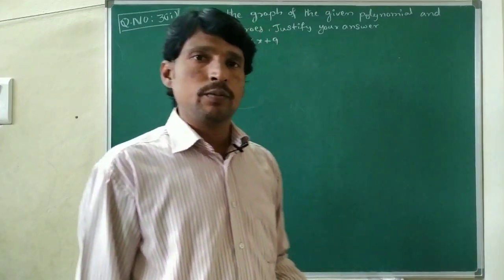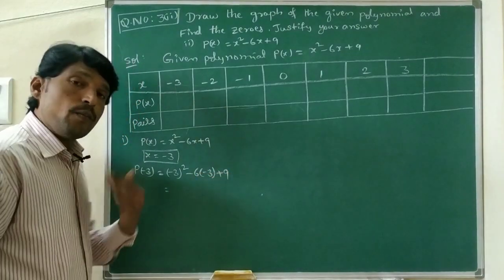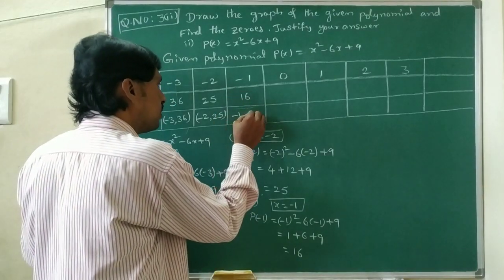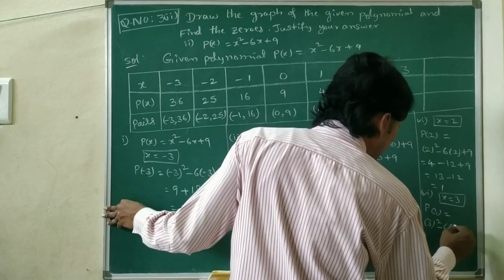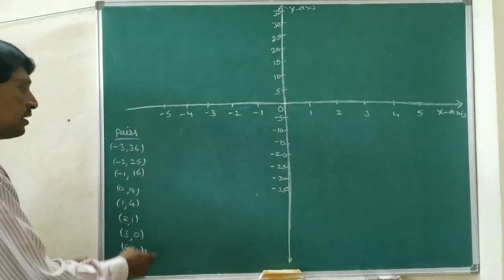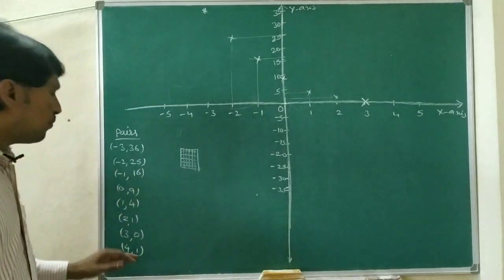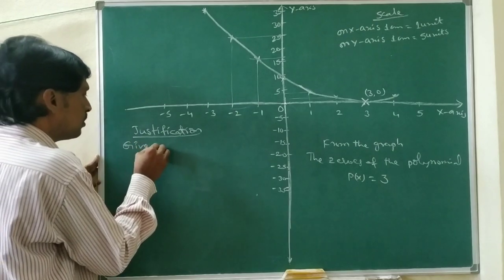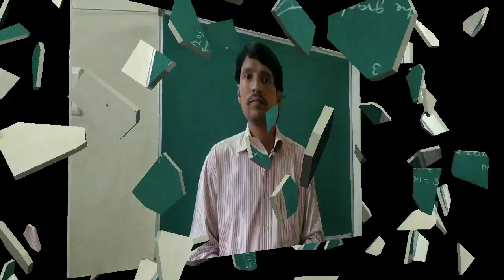8 QUESTION NO:3 (ii) //EXERCISE-3.2 //POLYNOMIALS // CHAPTER-3 //TS and AP, CBSE// CLASS-10, MATHS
polynomials
variable
constant
expression
algebraic expression
introduction to polynomial
what are polynomial
constant polynomial
linear polynomial
quadratic polynomial
cubic polynomial
bi-quadratic polynomial
monomial
binomial
trinomial
multinomial
geometrical meaning of the zeroes of a polynomial
graphical representation of a linear polynomial
graphical representation of a quadratic polynomial
graphical meaning of zeroes of a cubic polynomial
relationship between zeroes and coefficient of a polynomial

Exercise -3.2
Question no:3(ii)
Draw the graph of the given polynomial and find the zeroes, Justify the answer
ii) p(x) = x^2-6x+9